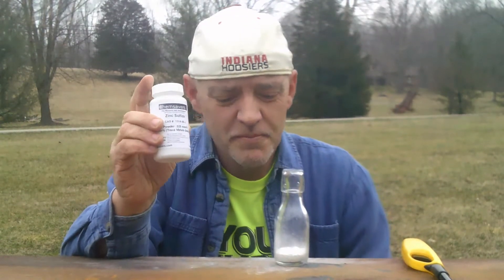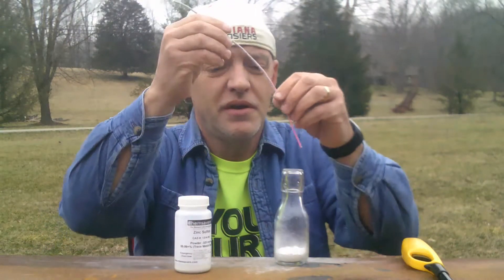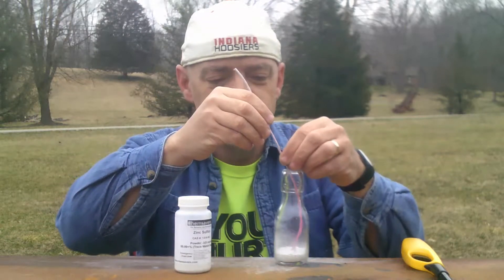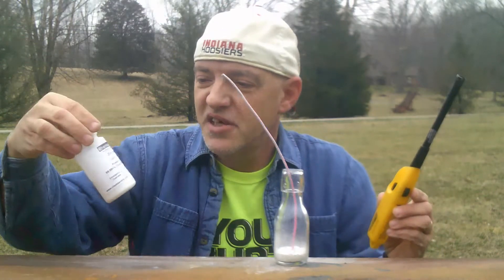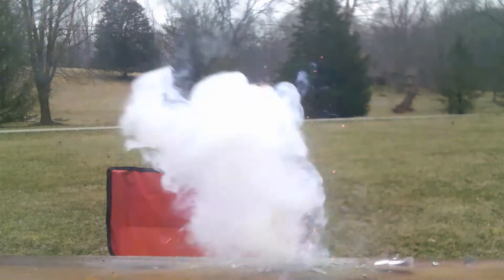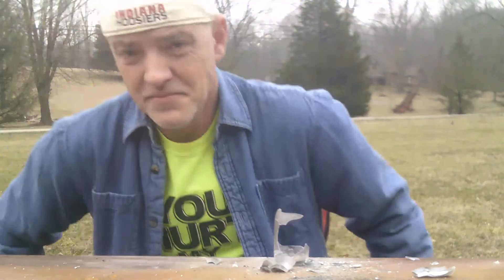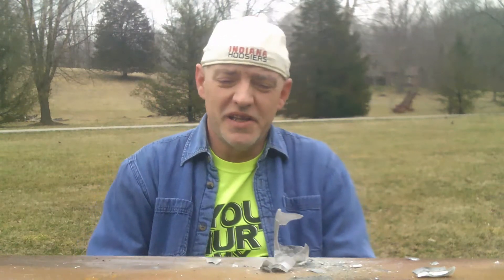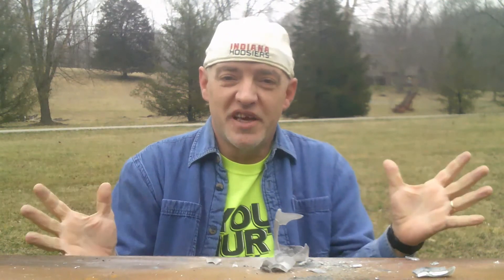EXPERIMENTING WITH ZINC SULFIDE FLASH POWDER!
Zinc and Sulfur are a powerful mixture when combined into a 3 to 1 ratio. Today I'm gonna light it up and see what happens!